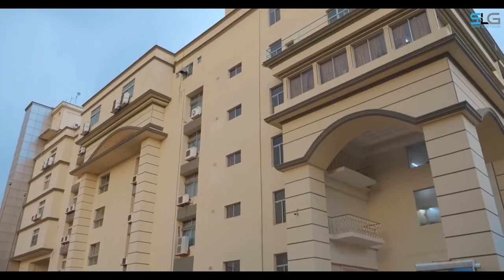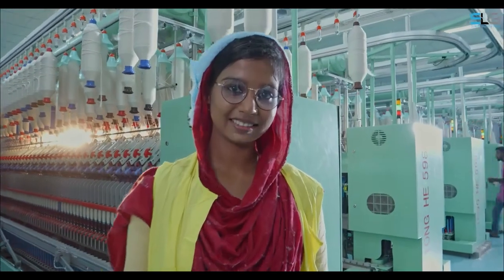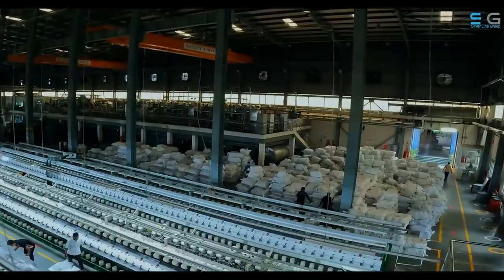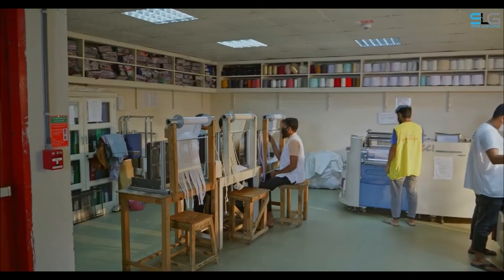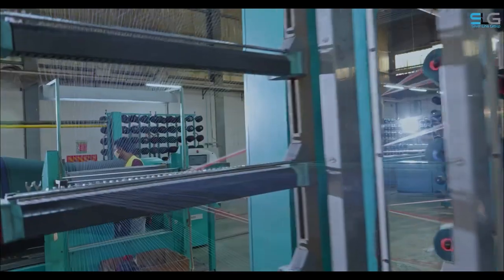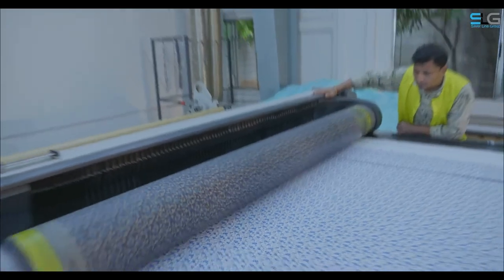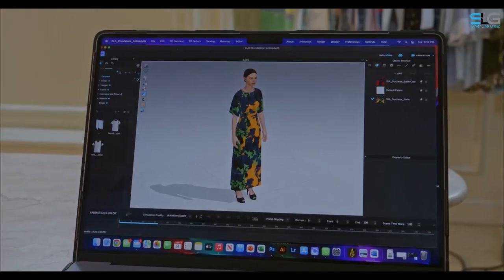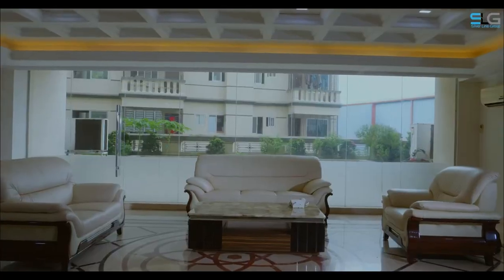SLG textile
Silver Line Group, founded by the MAH Salim, is the largest conglomerate in textile and apparel sector in Bangladesh as been progressively growing in capacities for meeting the global requirements of textile and apparels at a considerable rate.

SLG has Spinning, Textile and Garments under one roof. Exclusive yarn and premium range of fabrics and world class production of garment with a global clientele base spread across 65 countries like USA, Europe, China, Japan and India.

** ANTI-PIRACY WARNING **
This content is Copyright to Silver Line Group. Legal action will be taken against those who violate the copyright of the following material presented!